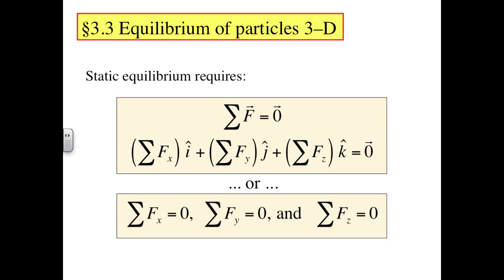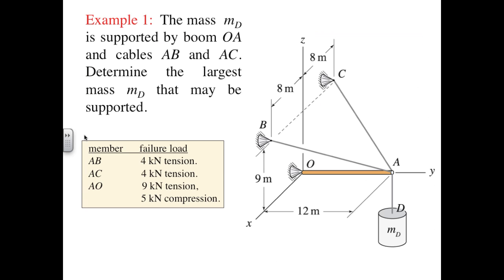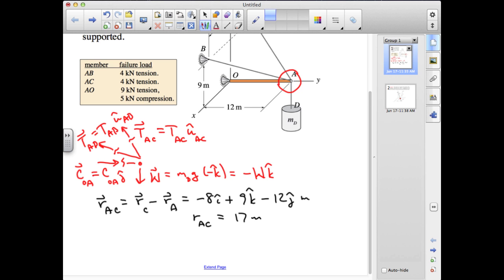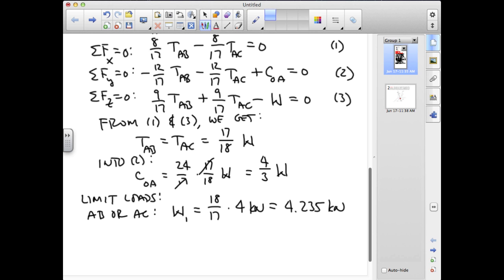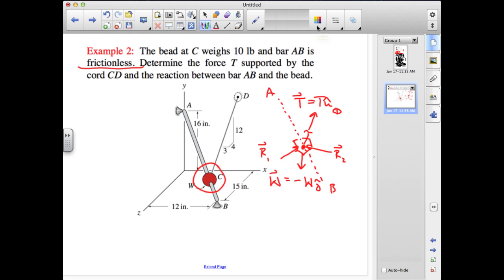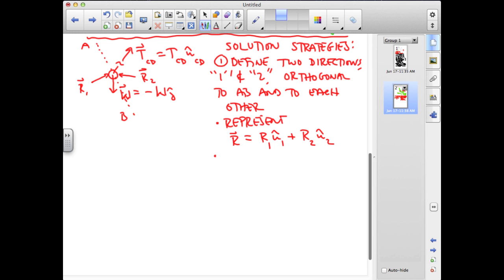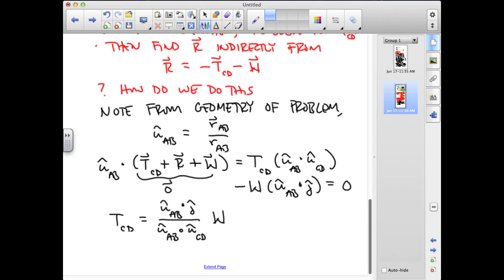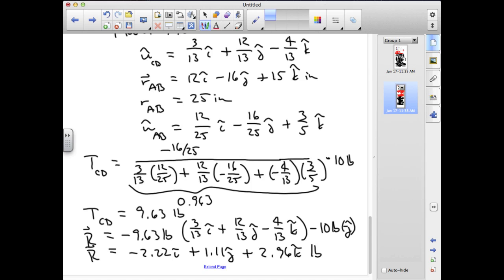Sec03 3 part1 CC